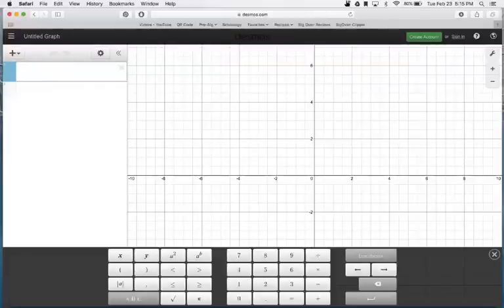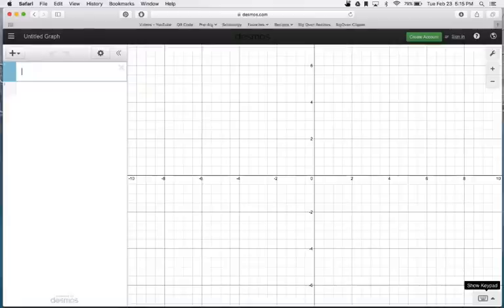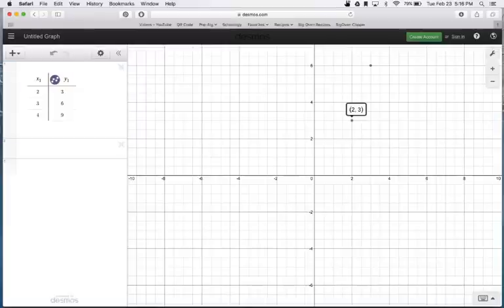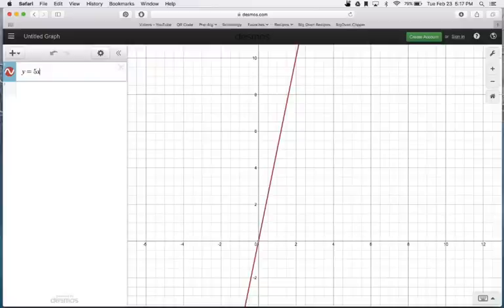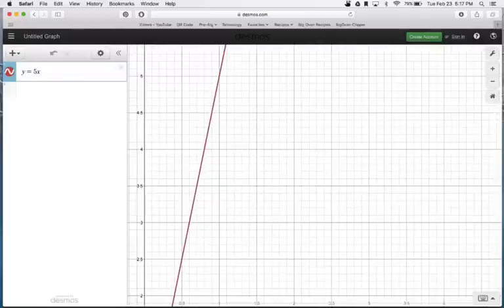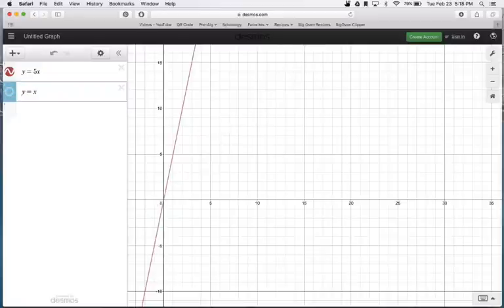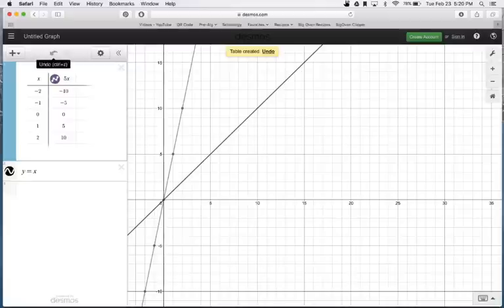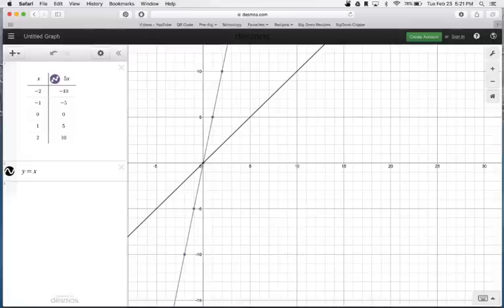Desmos Graphing Calculator Tutorial